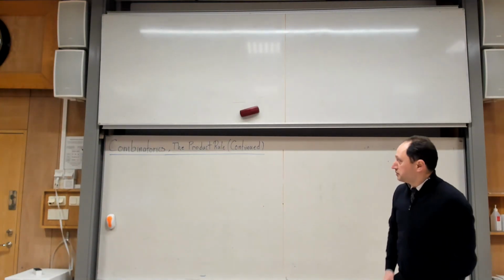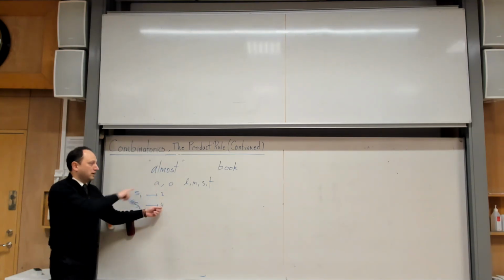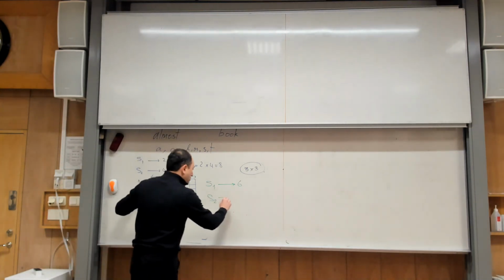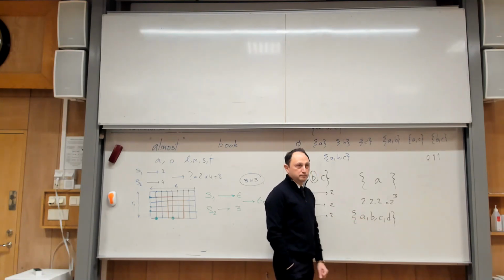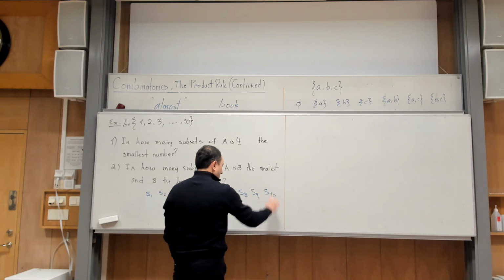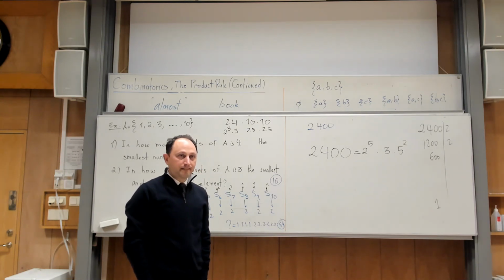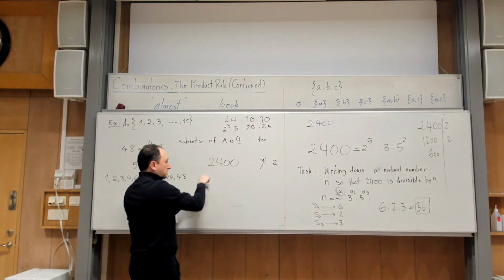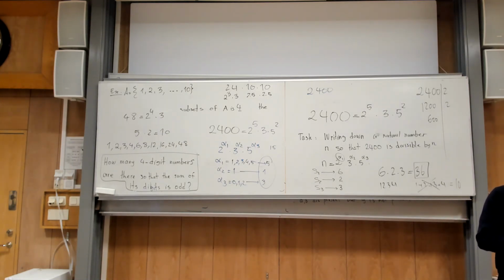Matematik 5, Combinatorics, The Product Rule, Part 2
In this video, I introduce more examples of The Product Rule.